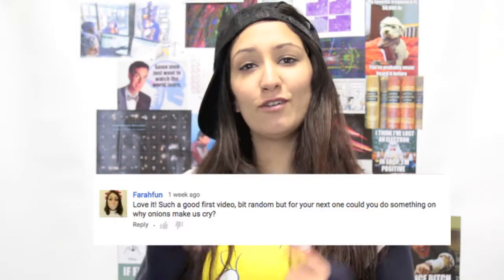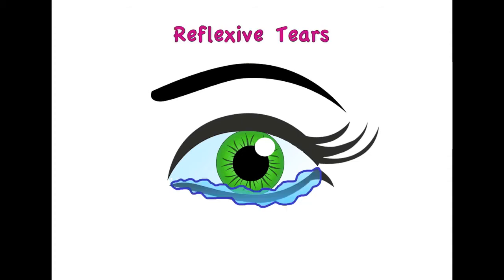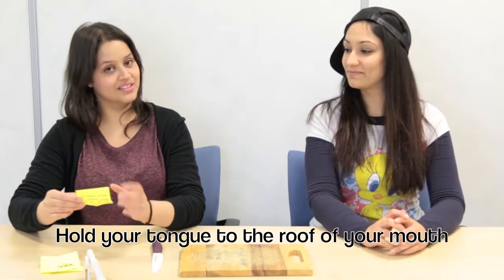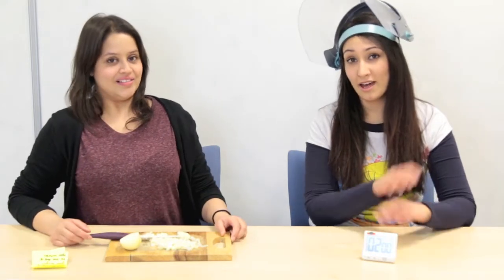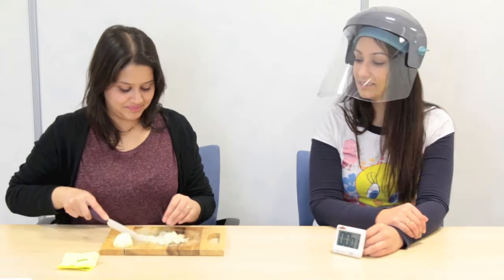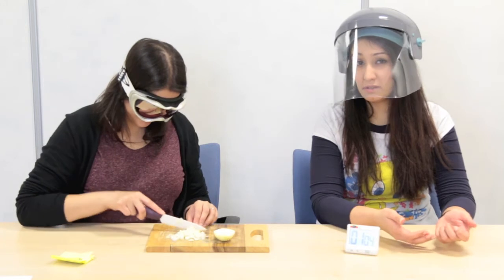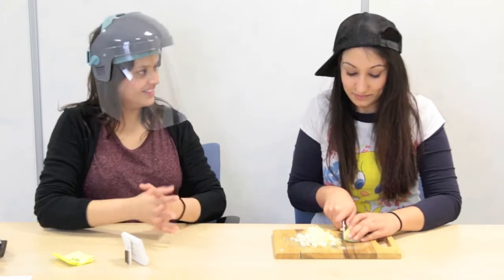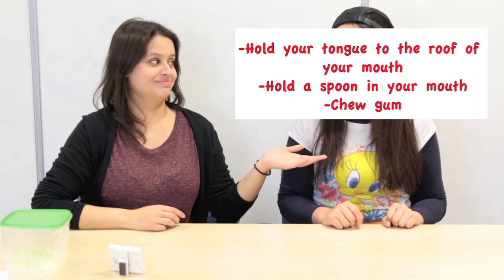HYEW Why onions make you cry?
Have you ever wondered why onions make you cry? Find out the science behind the phenomenon, and whether those popular remedies for stopping the tears actually work. (And trust me, some of them did not work!)

Follow me for daily interesting tidbits from the world of science!